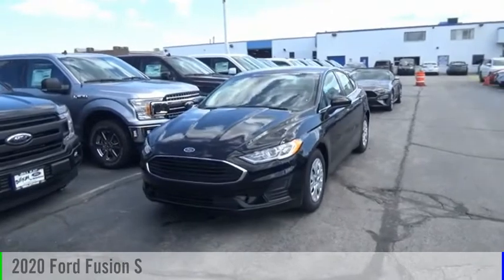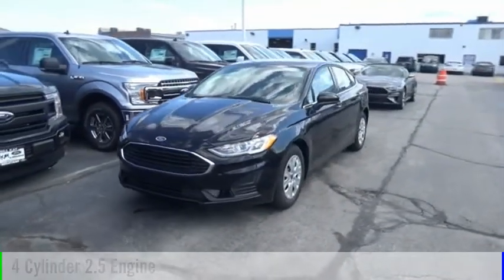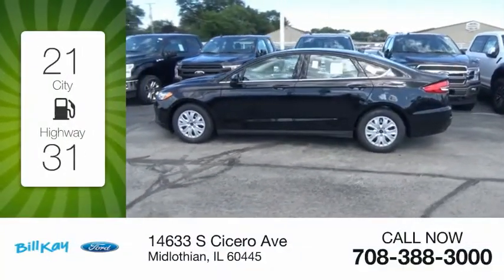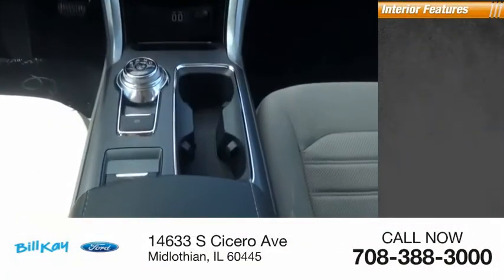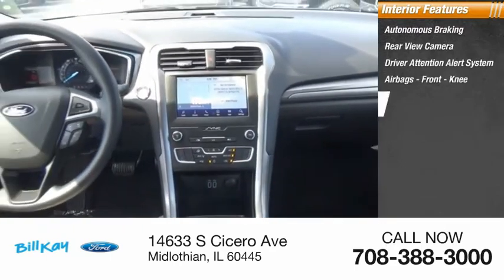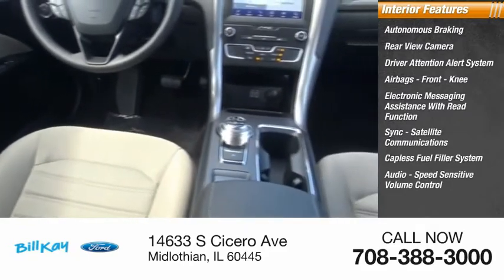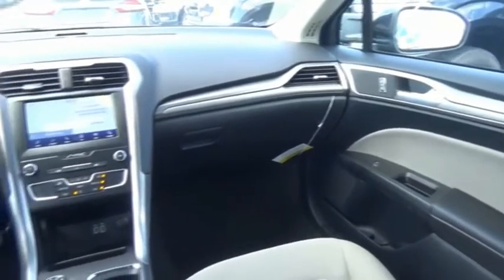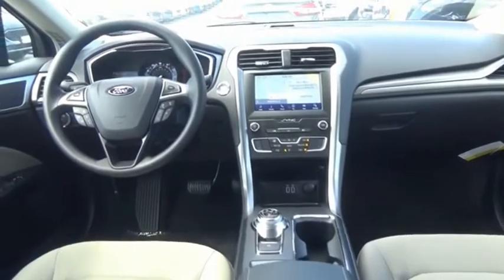2020 Ford Fusion S [LISTING TYPE] 201607